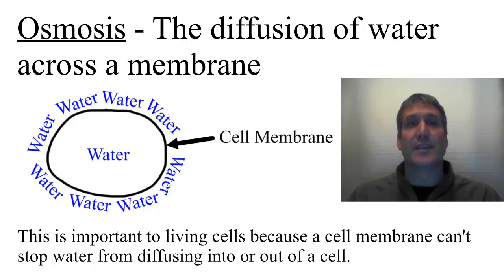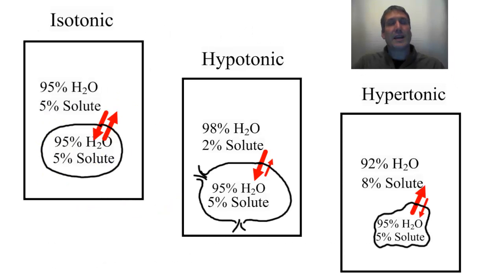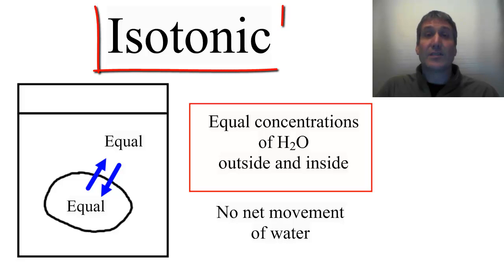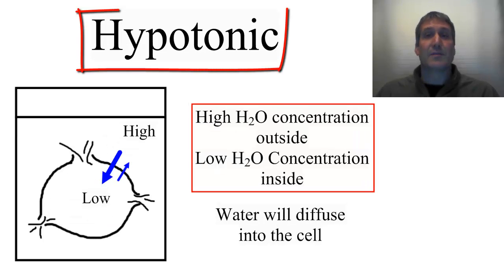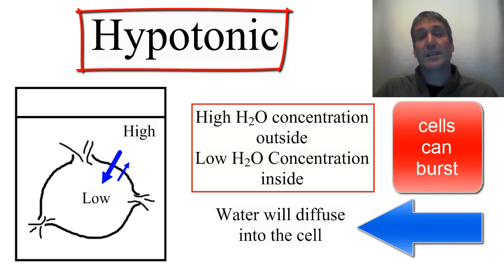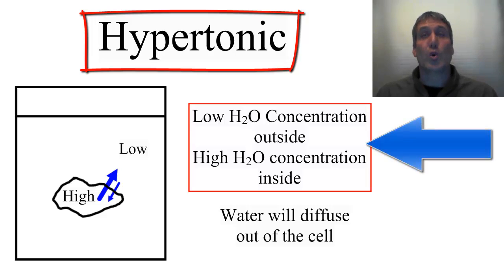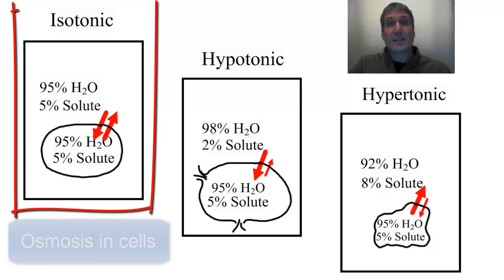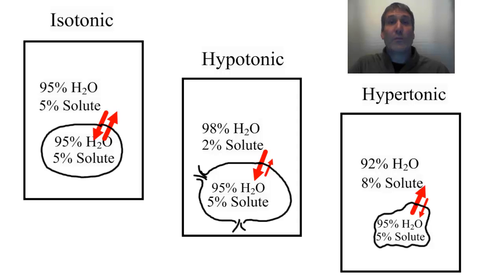Osmosis- Isotonic, Hypotonic and Hypertonic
The video describes the differences between a isotonic, hypotonic and hypertonic solution.